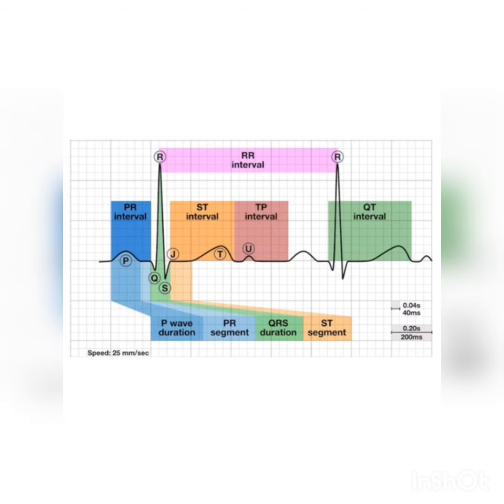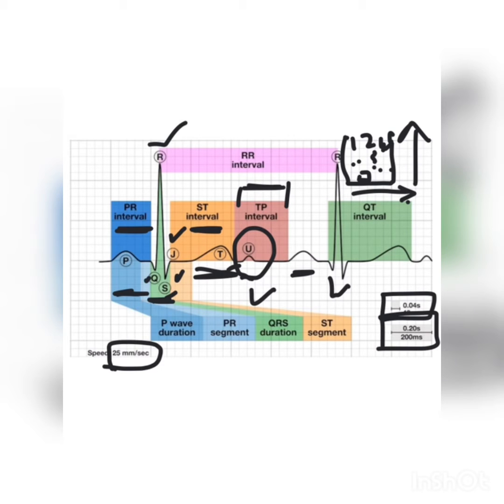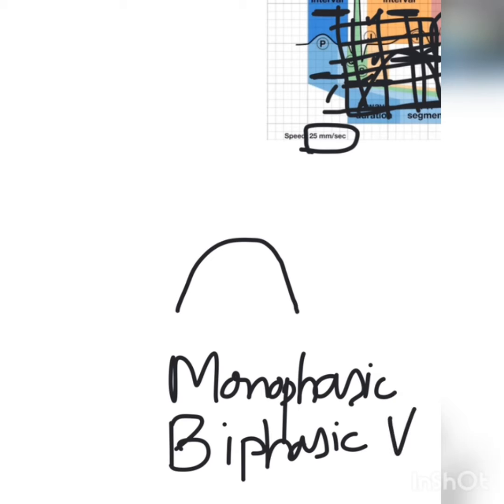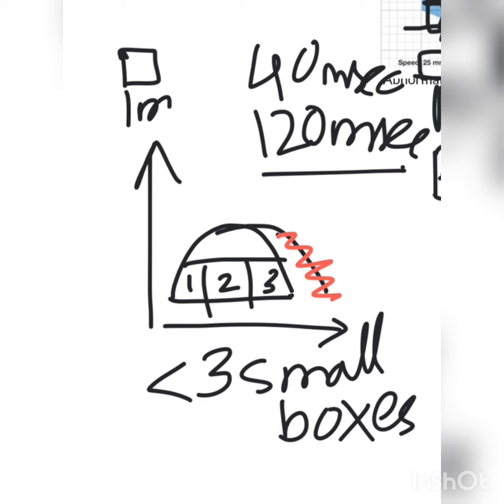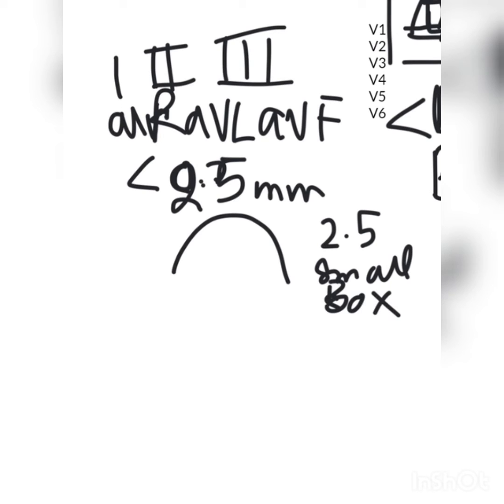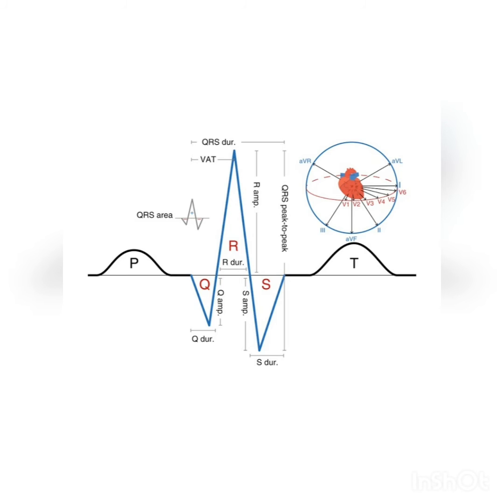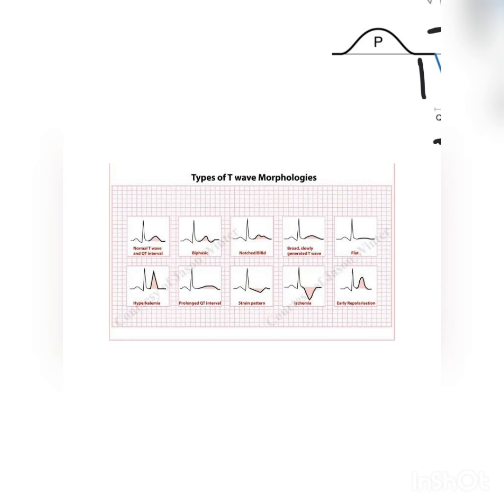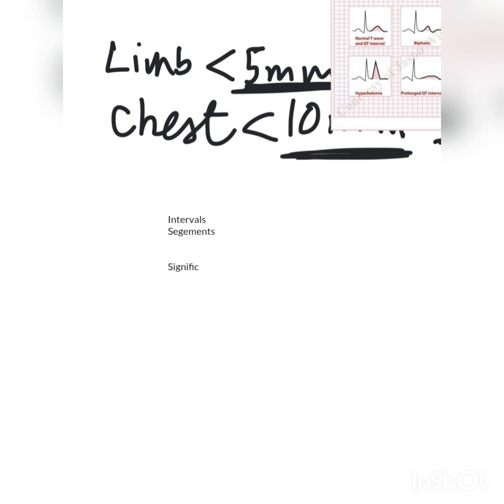Easy way to learn ECG: Lecture 1 ECG Basics By Medi Videos